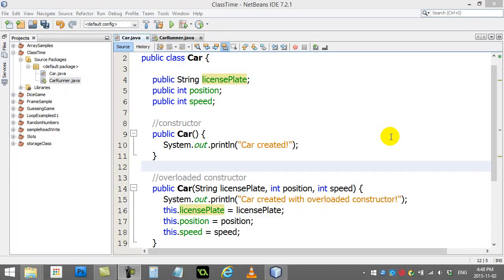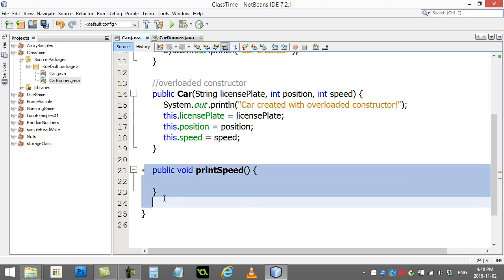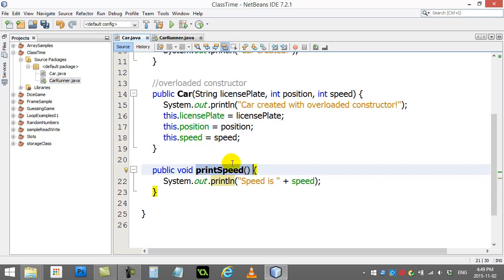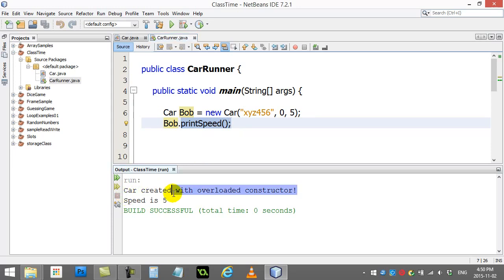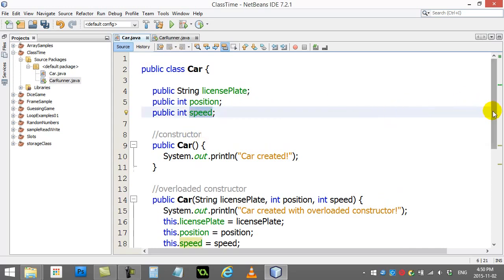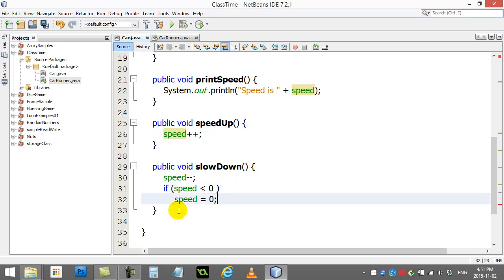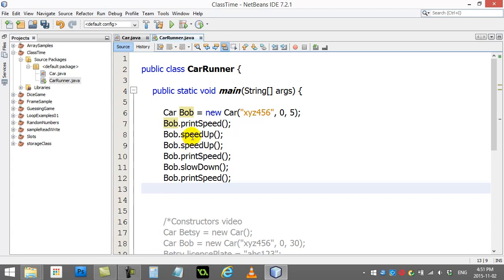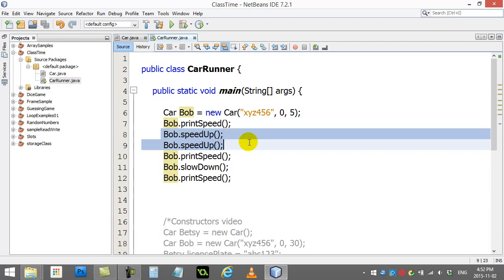AP Computer Science 083 Classes Simple Methods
Creating and using classes in Java.  Writing java classes is an important topic in object orientated programming and there are few rules you must follow.
What are methods?  How to write class methods that are with or without parameters.